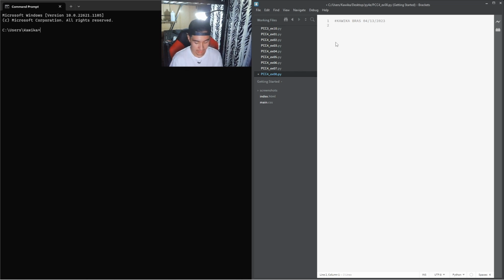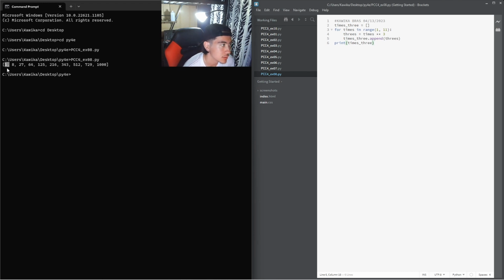Learn Python With Me: Make a List of Cubes with Range